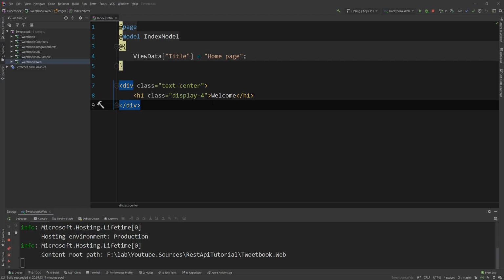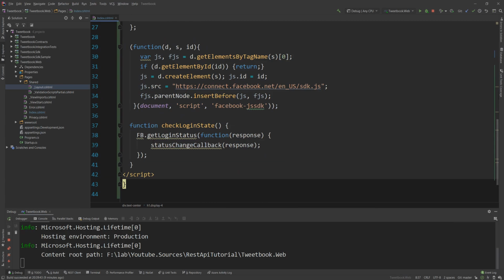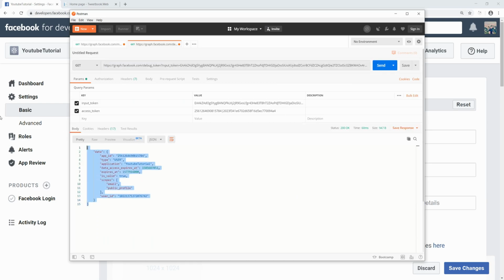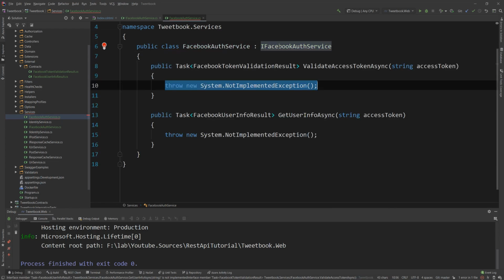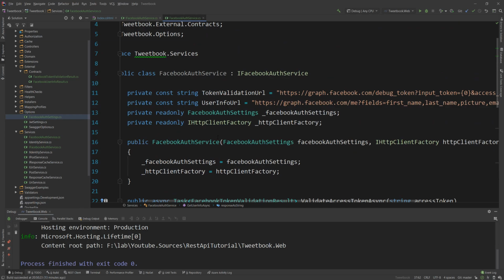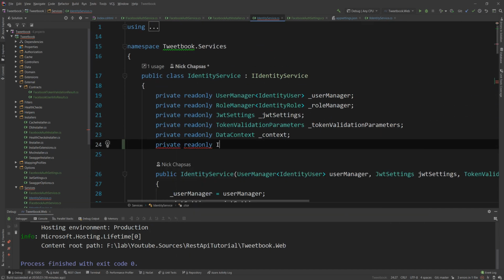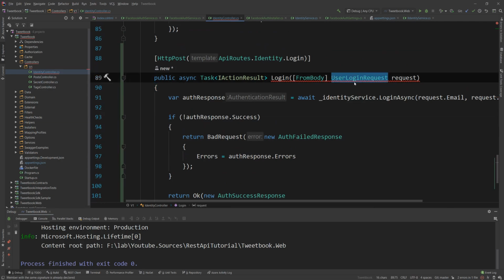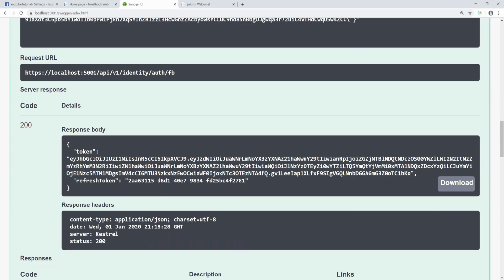Adding Facebook Authentication in a .NET Core API (Login & Register)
Hello everybody I'm Nick and in this .NET tutorial I will show you how you can add Facebook Authentication in your .NET Core application. This is applicable to any .NET application but I will be using my .NET Core REST API series for this.